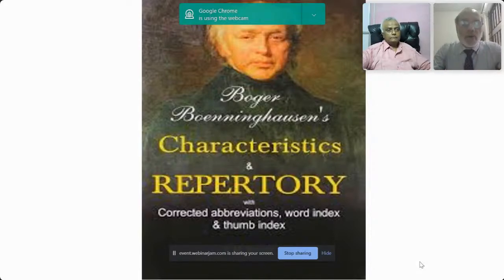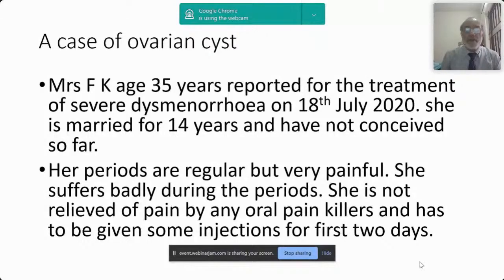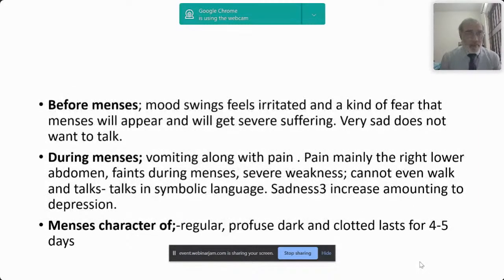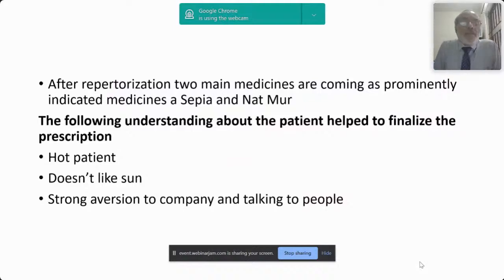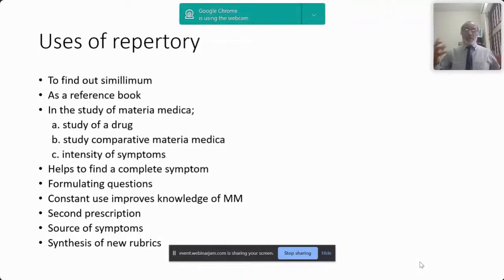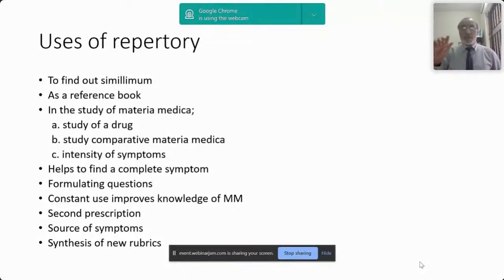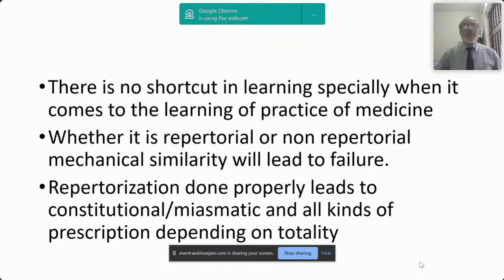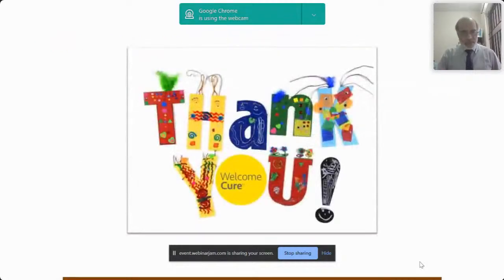Therapeutic Way for Homeopathy by Dr Jeetendra Kumar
Globinar On Homoeopathic Repertory “Linking Medicine, Principles And Patients" By Homoeopathic Science Congress Society in collaboration with Homeopathy 360, supported by HMAI Bihar
Inauguration by Dr Frederik Schroyens, Belgium, International Expert on Repertory with Keynote Address
Chairperson: Dr Ramjee Singh, President, HMAI
Moderator: Dr M.K. Sahani, Secretary General, Homoeopathic Science Congress Society”
Host: Mr. Manish Jain, Director, B Jain Publishers Pvt. Ltd.
Speakers:
20th September 2020
Dr S.K. Tiwari
International Speaker
Topic: Repertory: Therapeutic Way for Homoeopathy
Dr Jeetendra Kumar
Asstt. Professor, NIH, Kolkata
Topic: Role of Regional Repertory in Clinical Practices
Dr Sanjay Pandey
Associate Professor, Nehru Homoeopathic Medical College & Hospital, New Delhi
Topic: Mouse may help the Lion – Boenninghausen’s Therapeutic Pocket Book